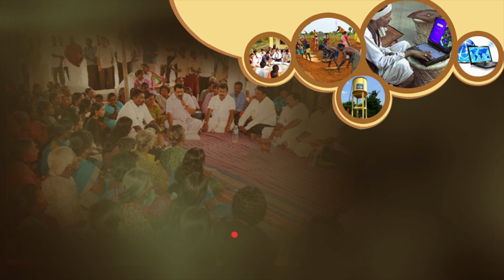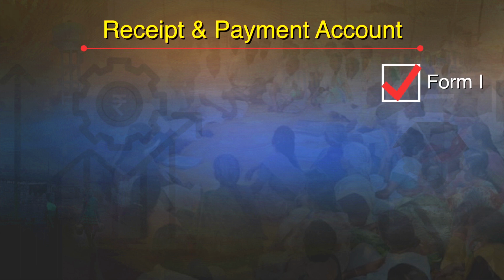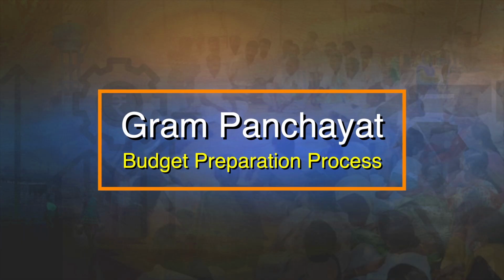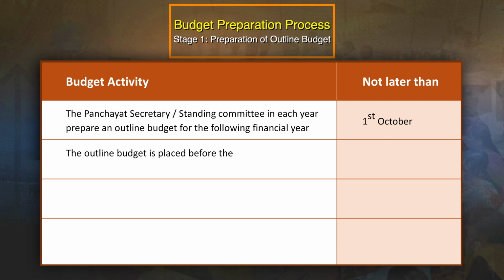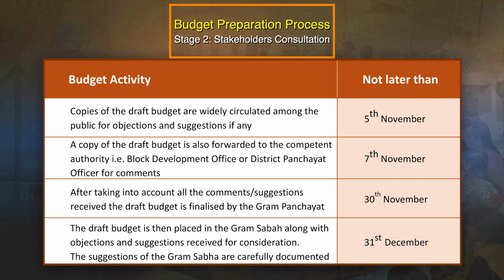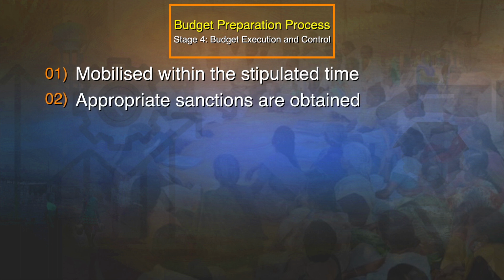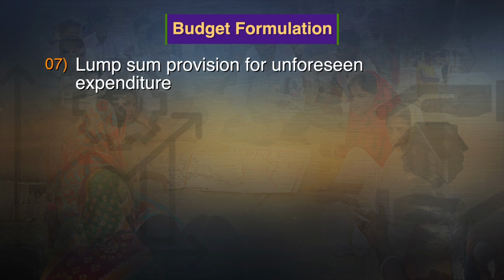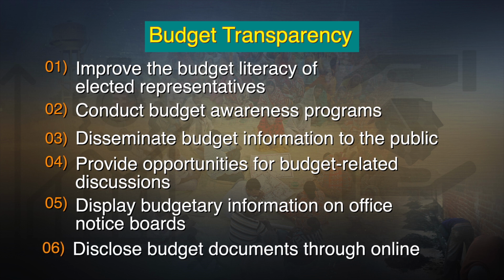01 Panchayat Budget Preparation - English